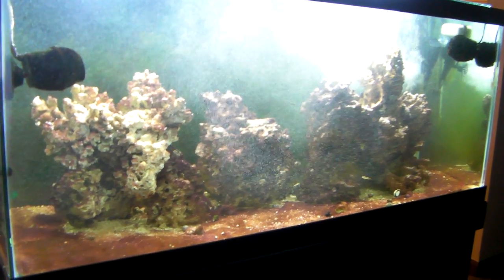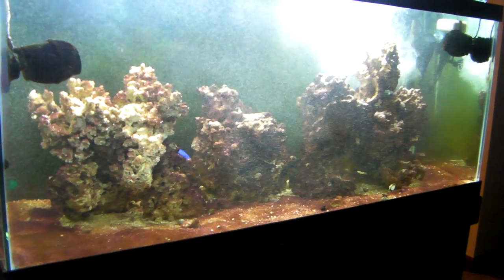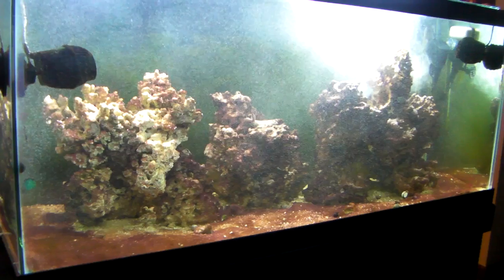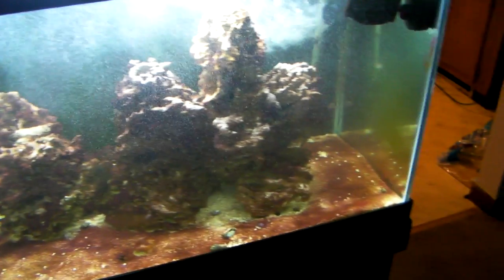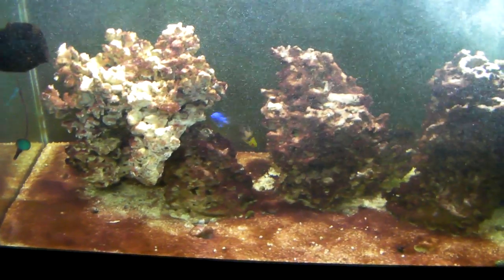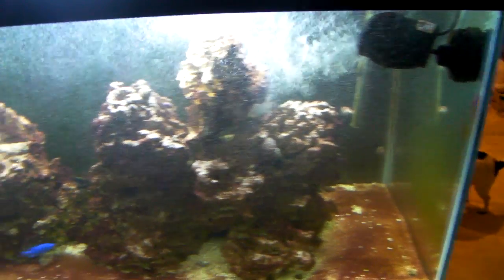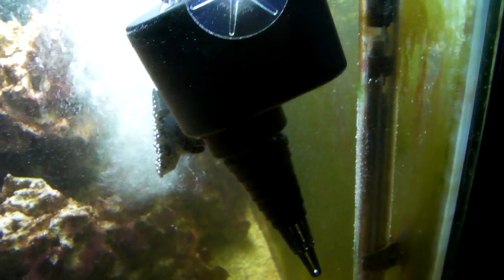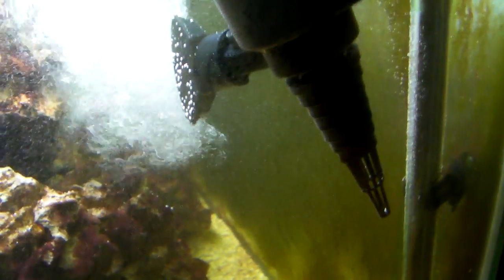Chemiclean and Cyanobacteria pt1 of 2 The showdown!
As you can see here folks, after switching back to tap water and some lazy tank maintenance I have been farming cyano it seems. Come on back for part 2 and see how chemiclean works out. You can see the progress after 24 hrs in a separate video linked below in what I would call part 1.5.

Part 1.5 skip to "5:13"

Video was shot on 9-30-12

For the record: I very much enjoy newyorksteelo and the beginning was just me goofin on him. Especially since he would advise against this procedure. It just felt right! :)